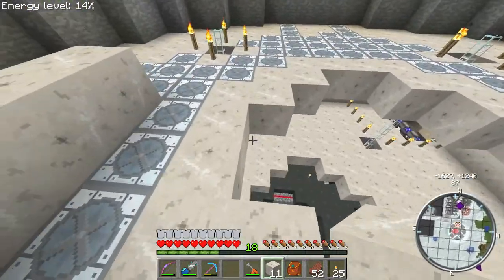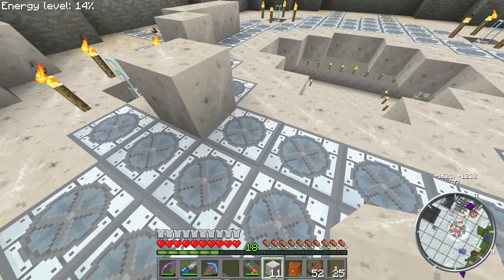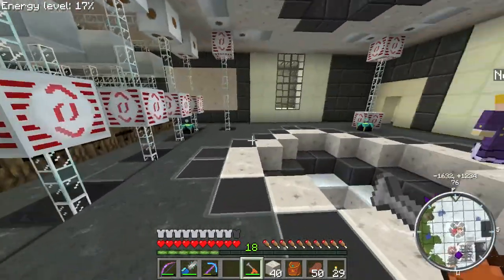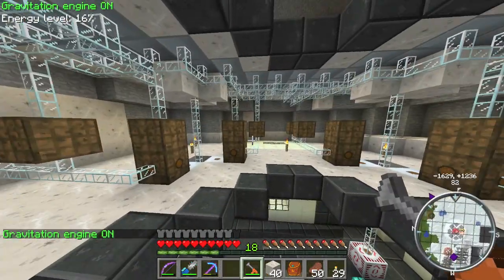Utopia³ with DooDart 25: Fusion Reactor By Noobs[Part2.5]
DooDart atempts to help build a utopian society on the new Utopia³
 Feed The Beast: Ultimate server with a variety of other YouTubers including Warlords and Madlands guys. Armed with a limited knowledge, Noobish ability and some sense of humour nothing can go wrong!...

UTOPIA³ is a Whitelisted Server, we are NOT currently accepting applications.

If the links aren't working then copy/paste.

Not Forgetting (Malytrax & Palm, who dont make videos)

Not Forgetting (Bowlef & WNxTanhan, who co-star with Nemsun)

Utopia³ is a server hosted by Creeper Host.